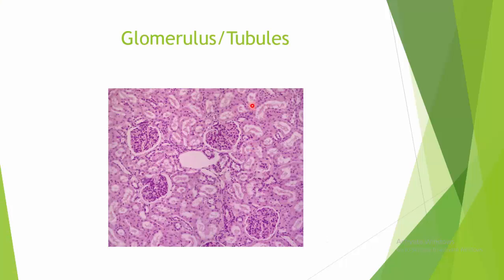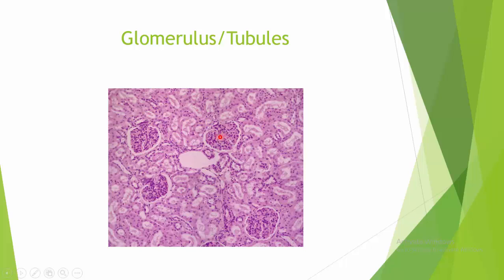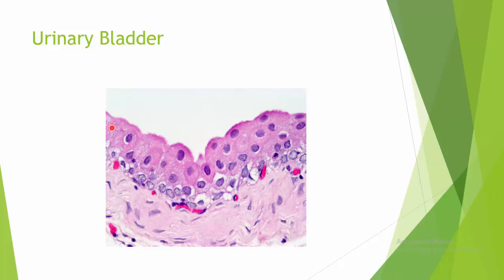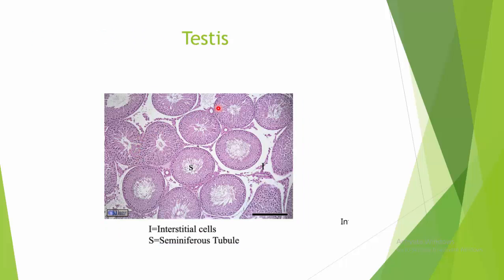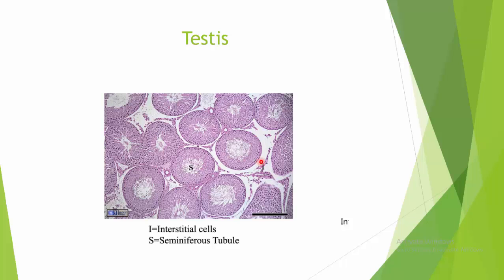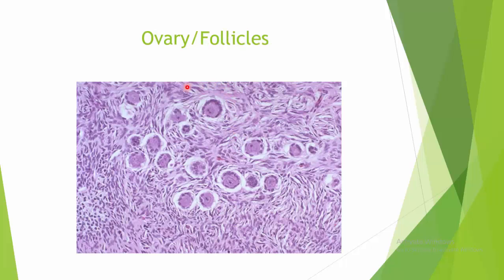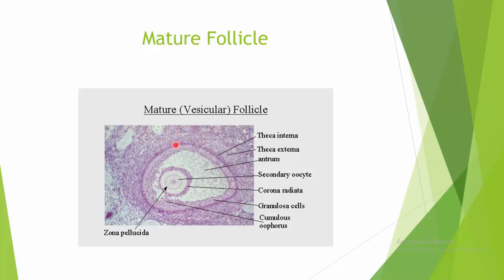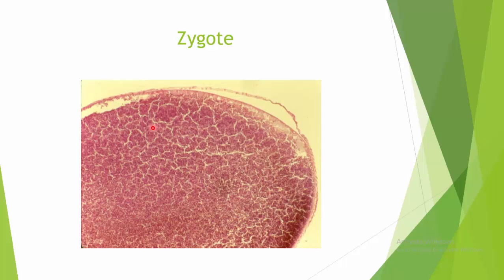Urinary Reproductive Histology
The histology of the excretory and reproductive systems is presented by Dr. Burnside.